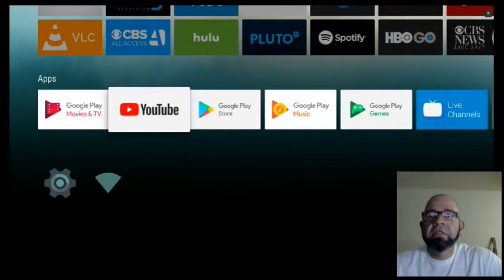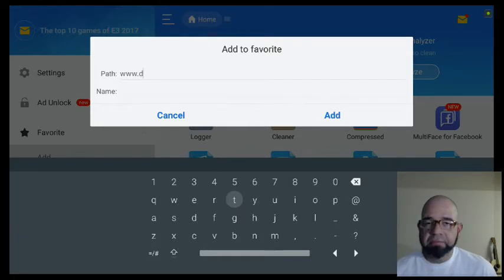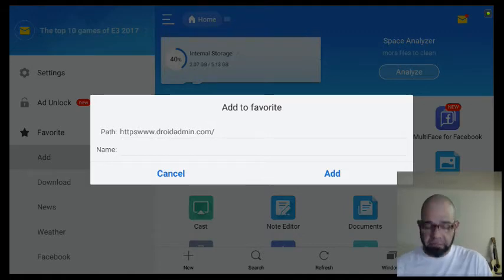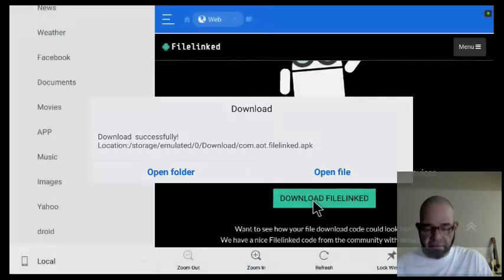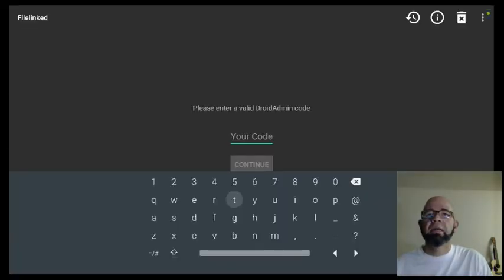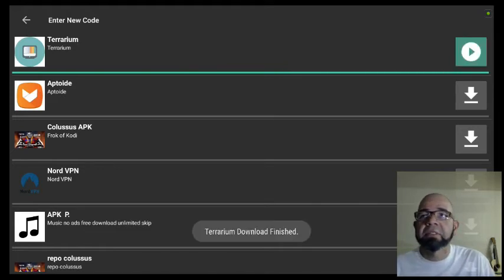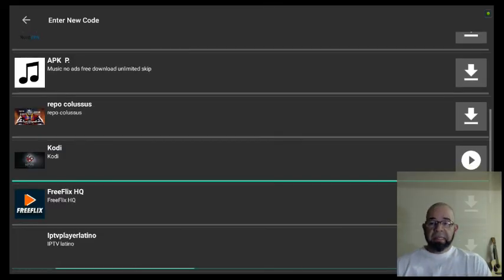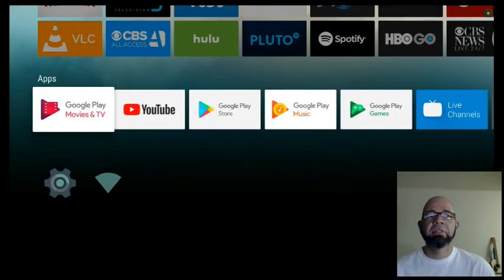How to set up your Mi box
Guys the Mi box is a great device you can find it at Walmart for $69.99

As always I appreciate you guys

Here's the link for Droid admin